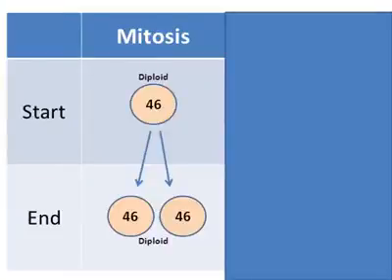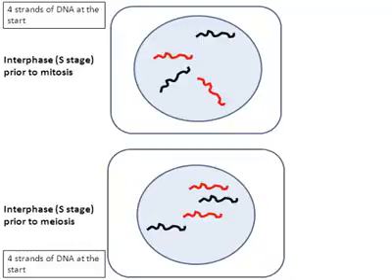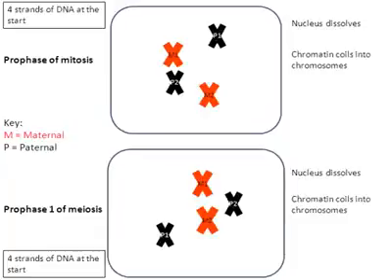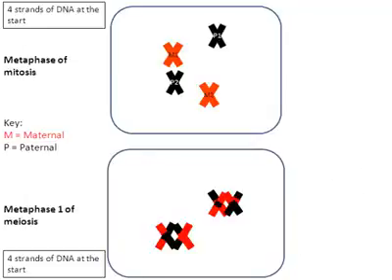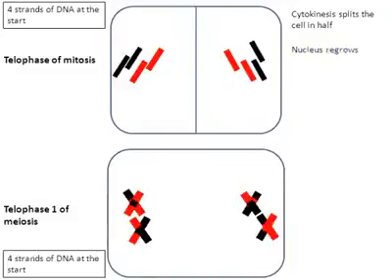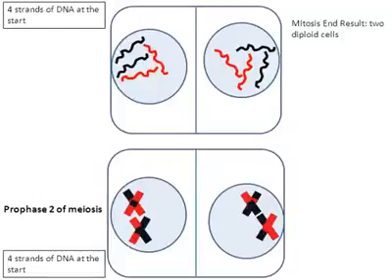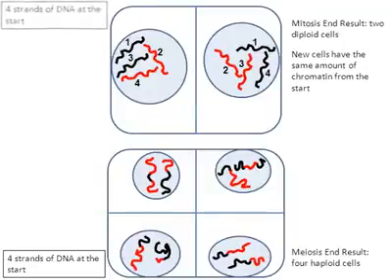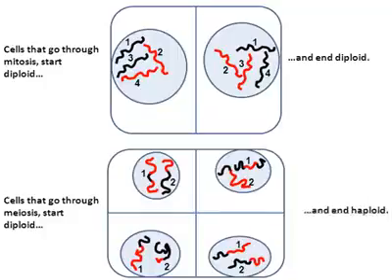MITOSIS AND MEIOSIS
All about MITOSIS N meiosis